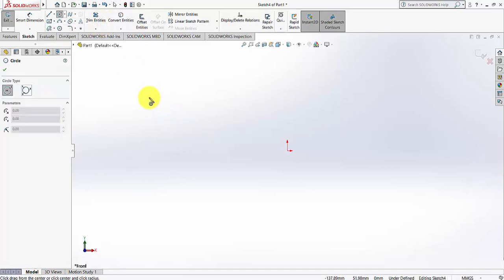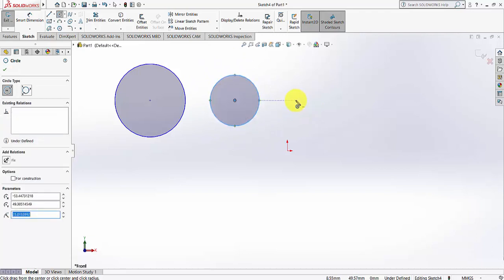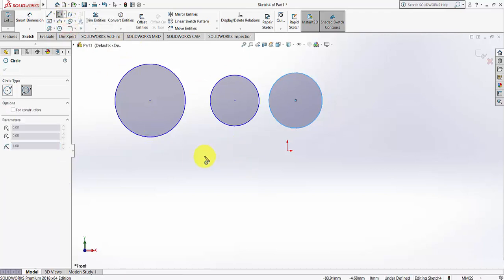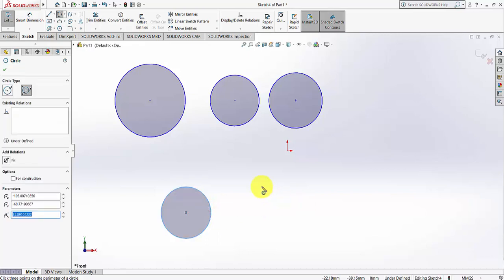Drawing Circles in Solidworks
Drawing Circles in Solidworks and different types of Circles